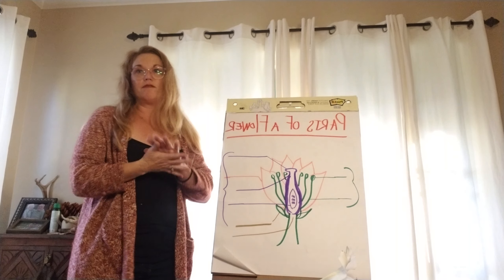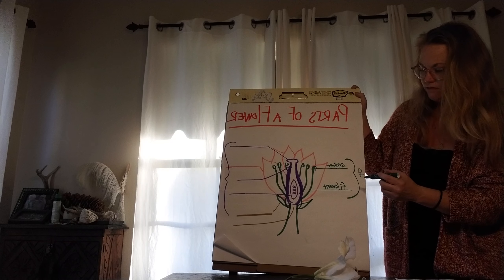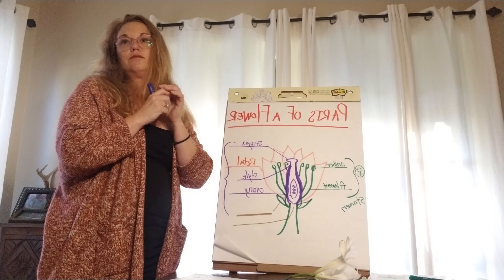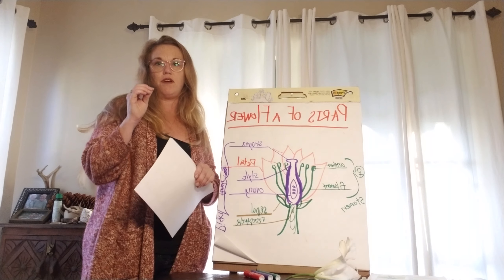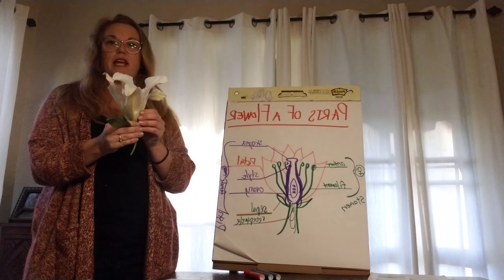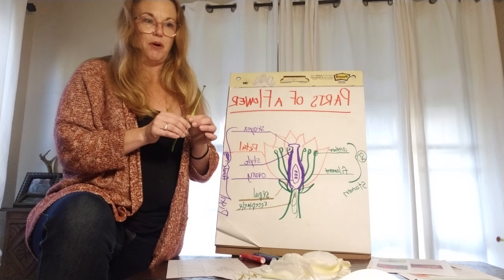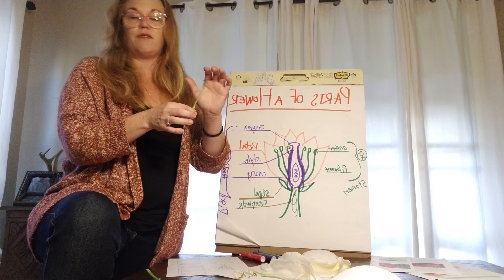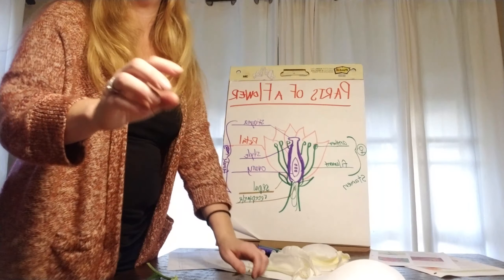ITL 518 flower dissection lesson